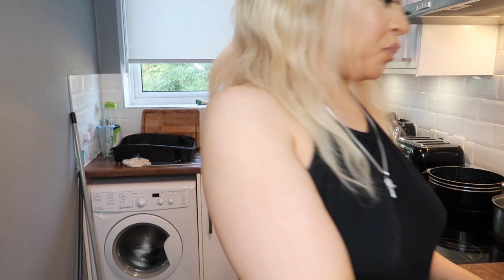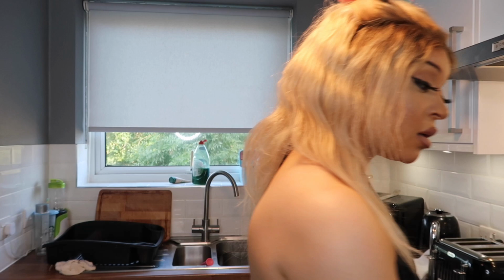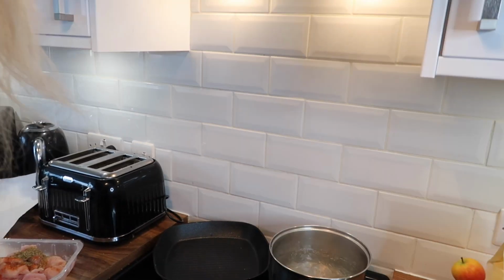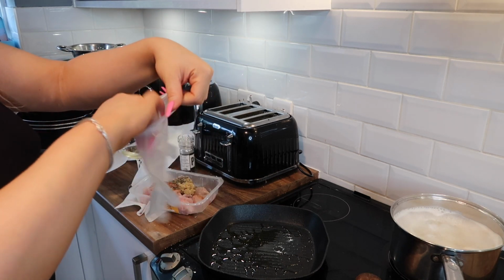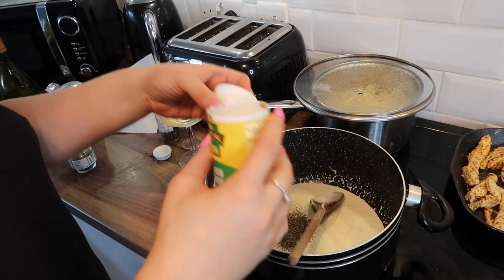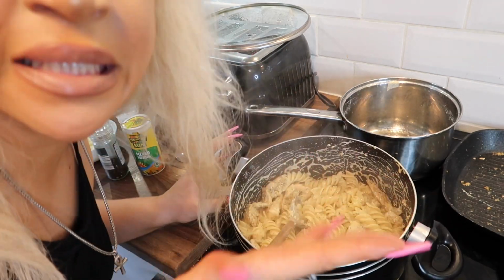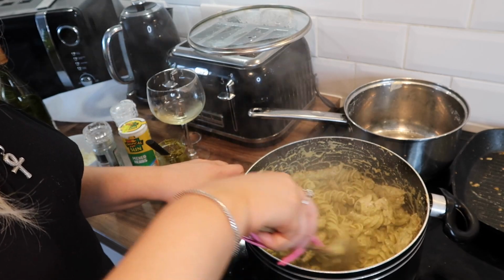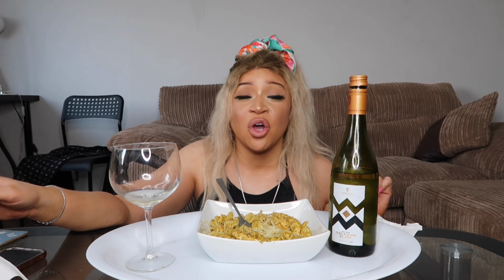Creamy Pesto Chicken Pasta Pasta | Cook and Eat With Me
Hey guys!

Welcome back to another week of precious kitchen. This week we are making Creamy Pesto Chicken Pasto Pasta.

The wine I chose was a nice crisp from South Africa.